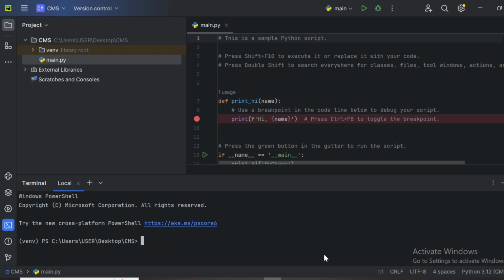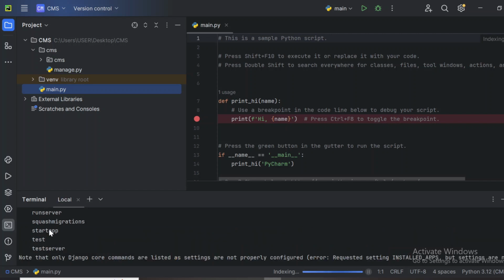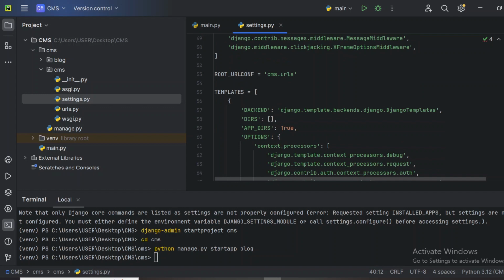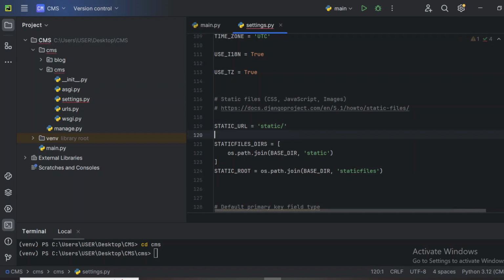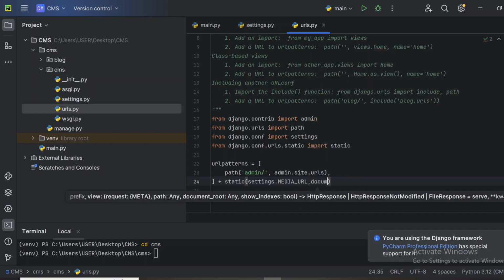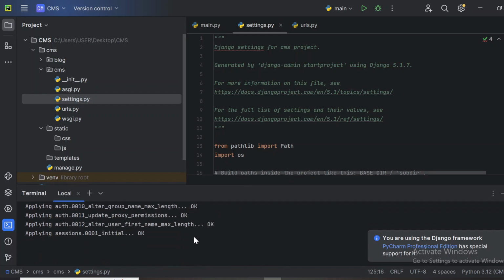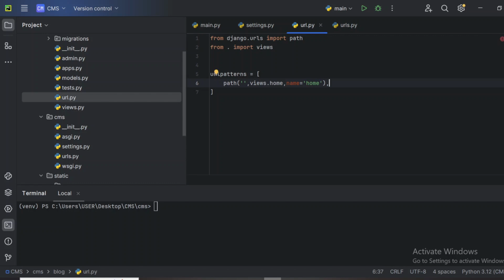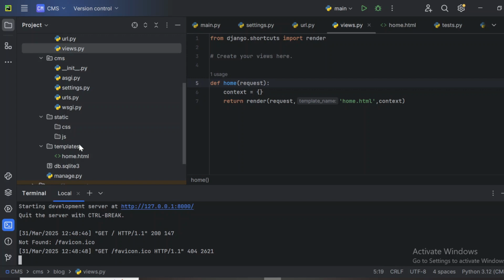Setting Up Django for Your Blog Static & Media Files Explained